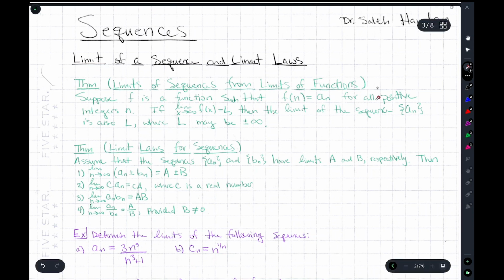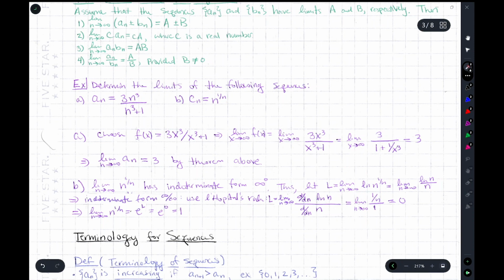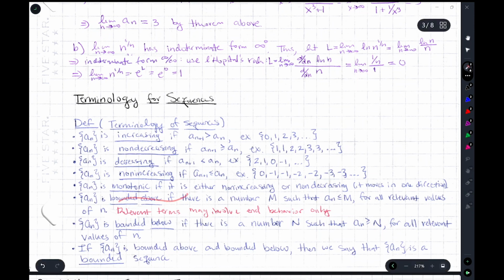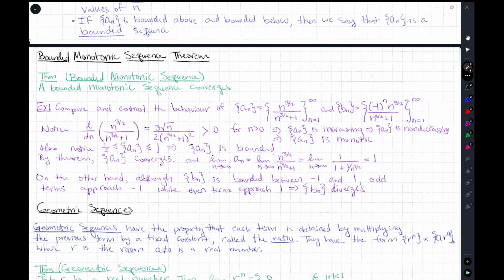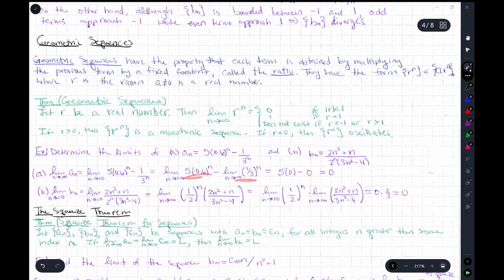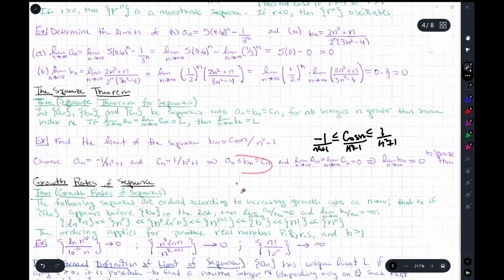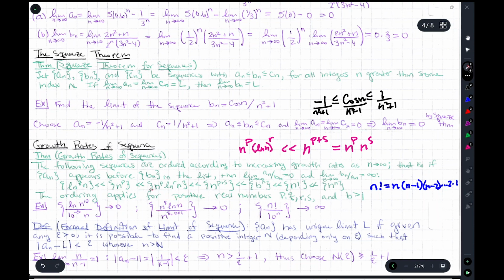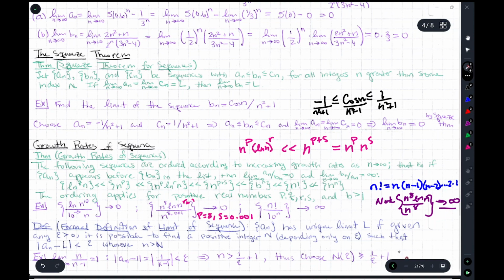Calculus II E45 Sequences